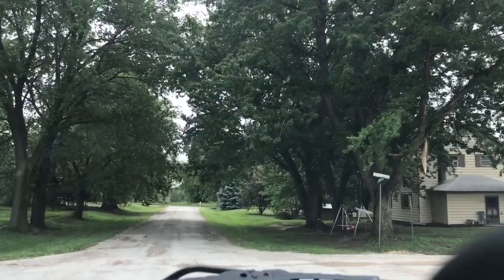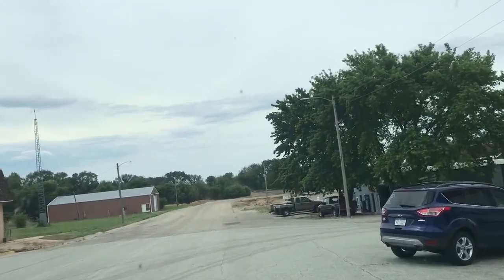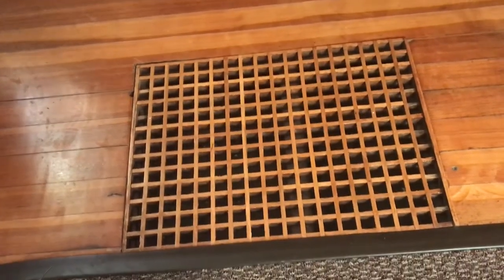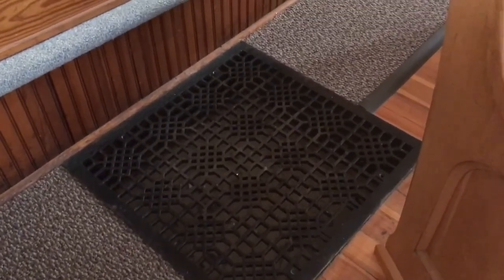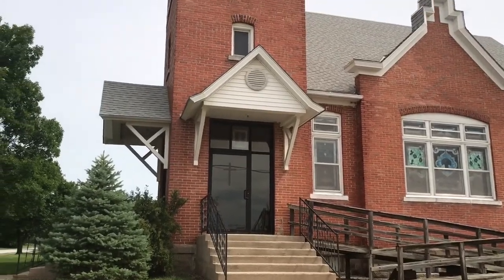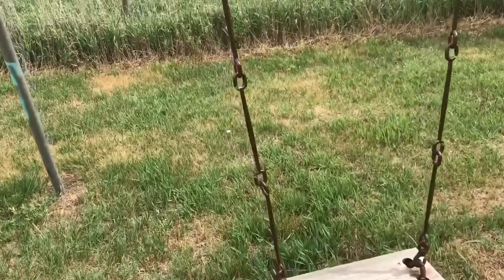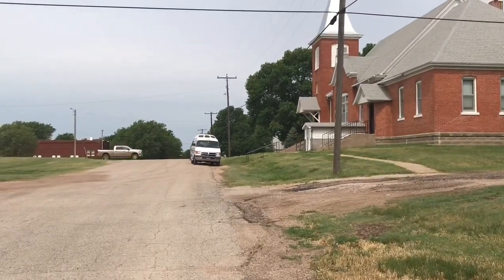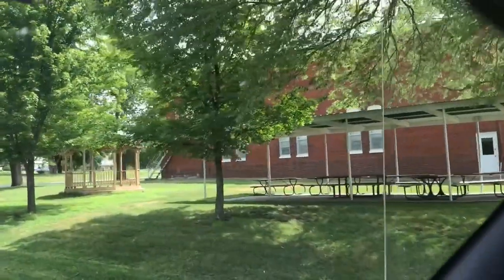Hardy, Nebraska & a stroll down memory lane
Guess you could say this is where my roots are. I have fond memories of Hardy, but was quite young when my grandparents moved off the farm
It’s funny how certain sights & smells can trigger memories ☺️